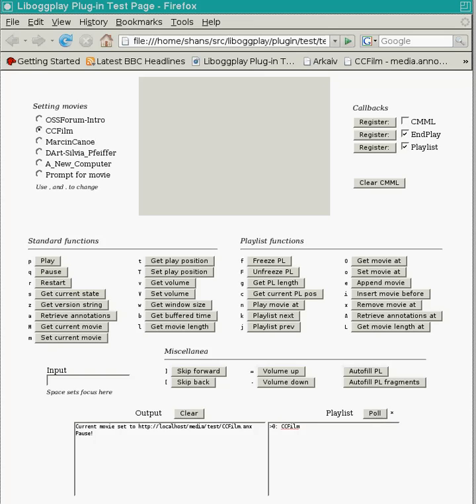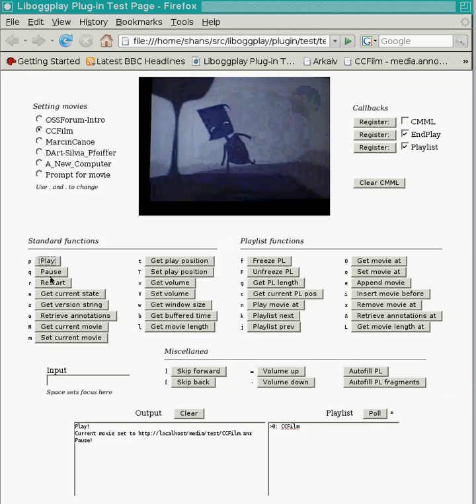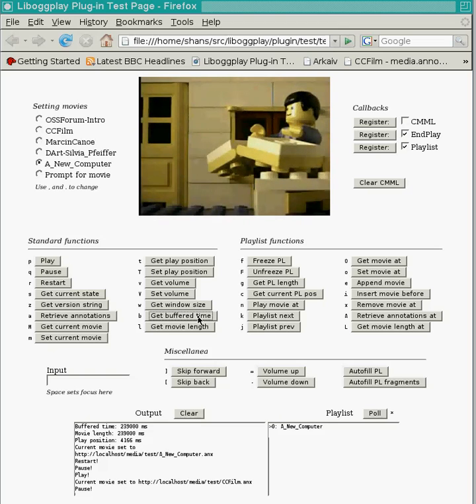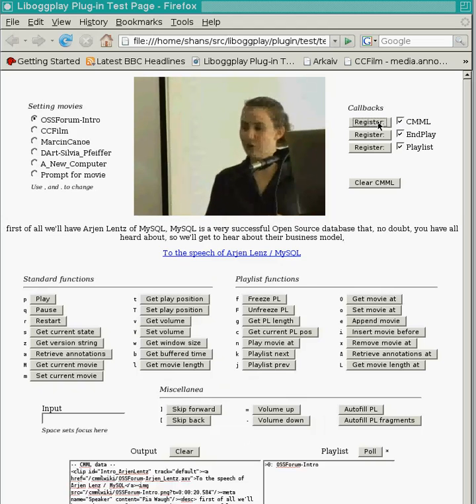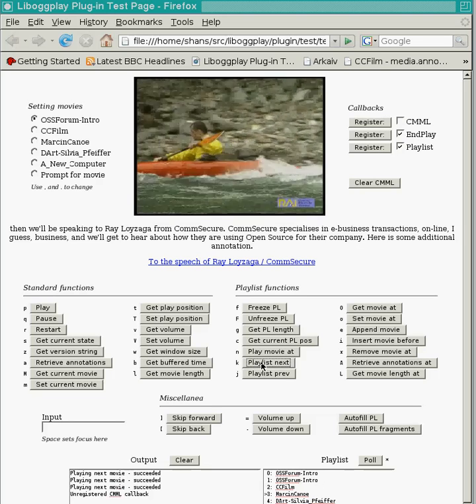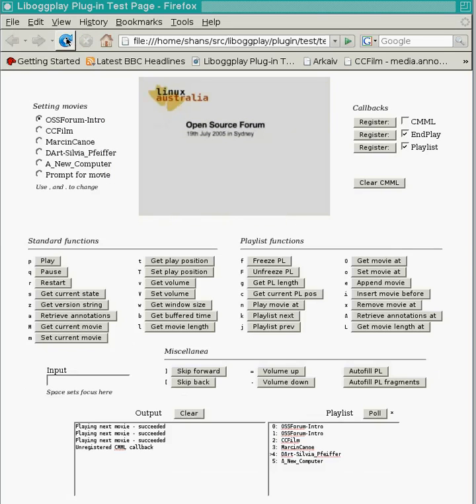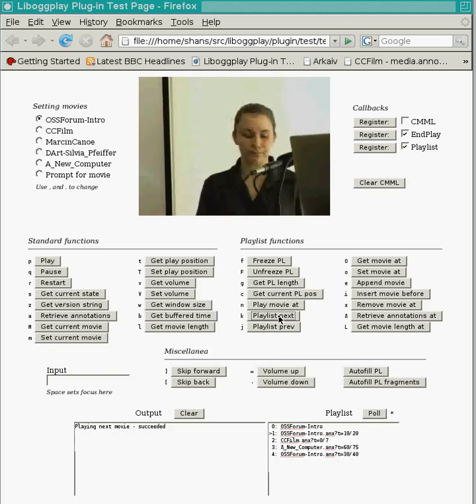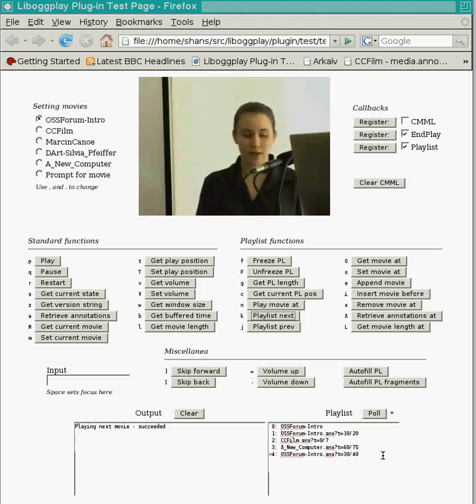Annodex Web video javascript API demo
This is a demo of the Annodex javascript API created through Shane Stephens' liboggplay. It demonstrates how annotations, video hyperlinks, and video controls are handled in an integrated fashion for a HTML5 video tag.